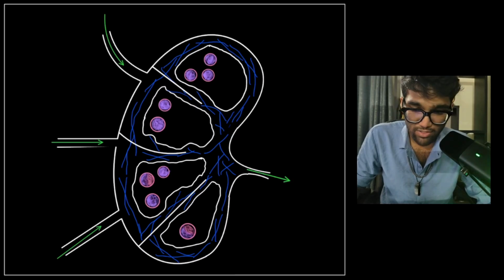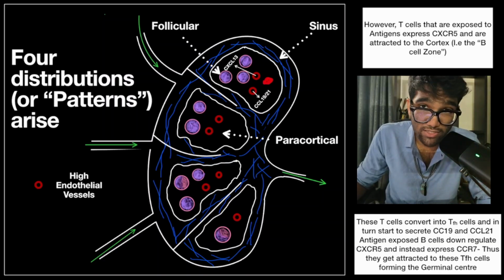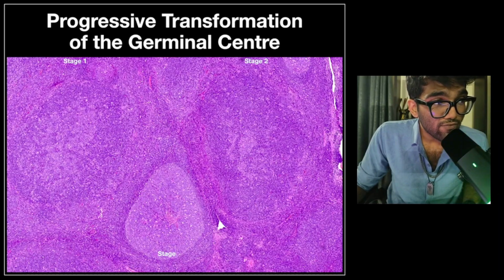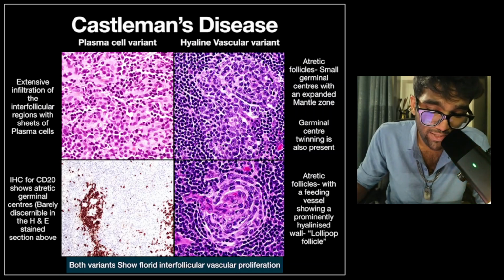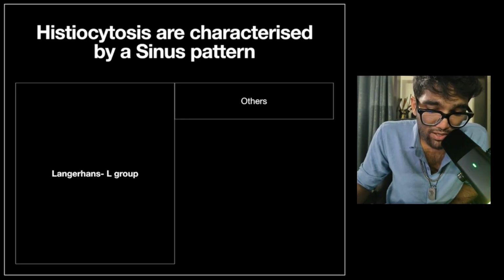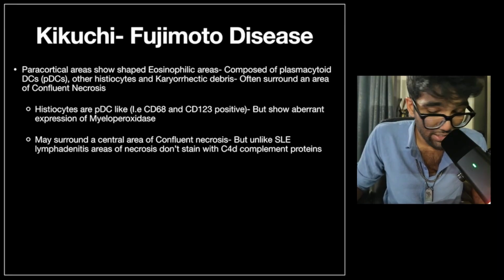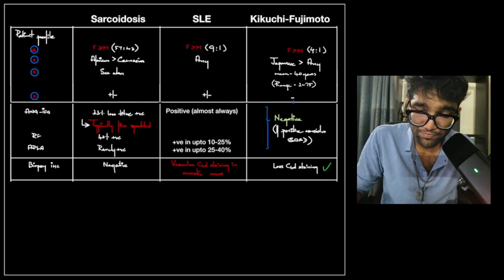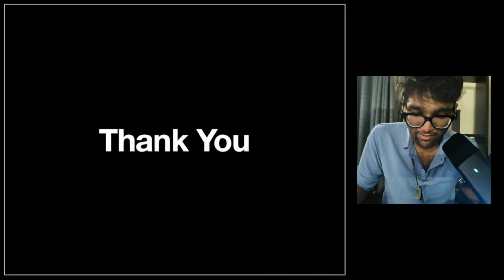Lymph Node histopathology in the evaluation of generalized Lymphadenopathy and/or splenomegaly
Part 1.2- Approach to generalized Lymphadenopathy and/or splenomegaly